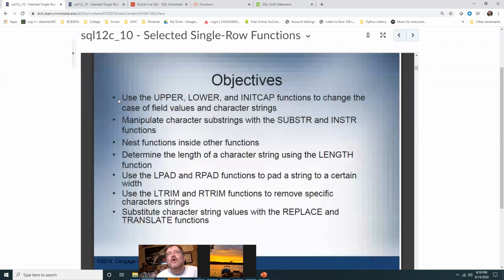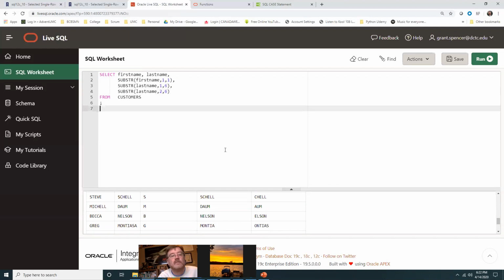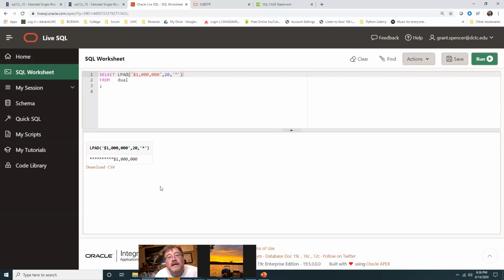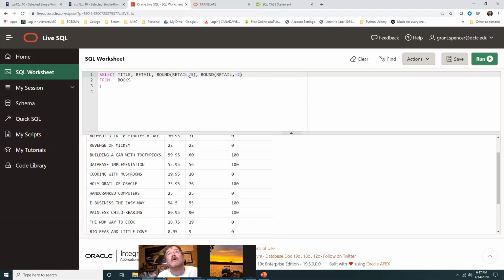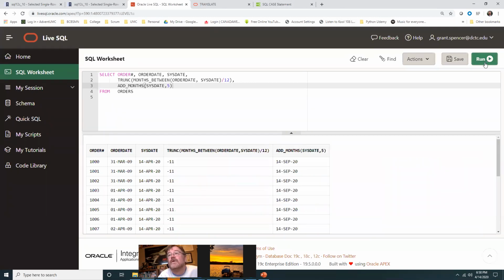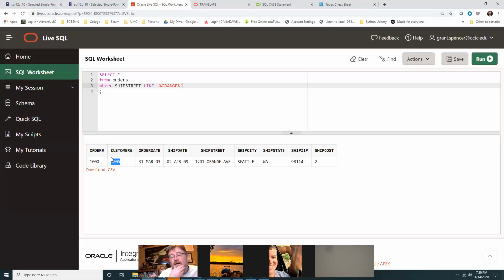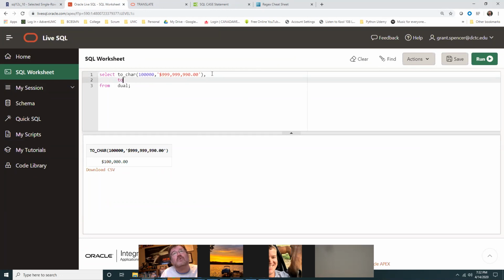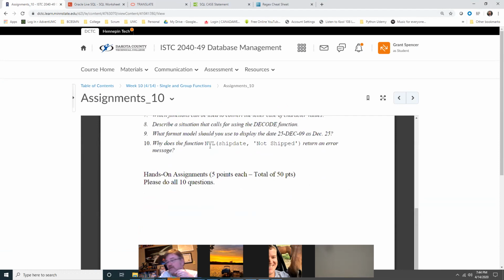SingleRow Functions From Chapter 10